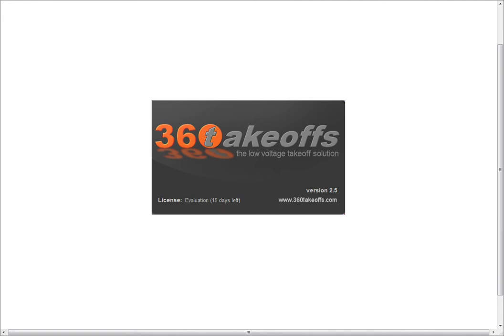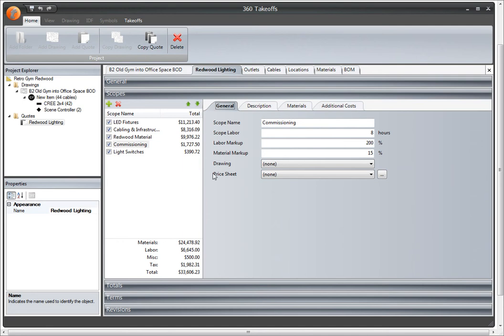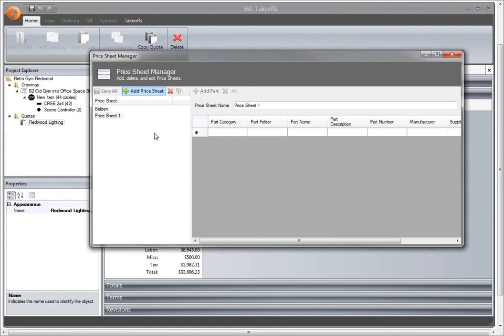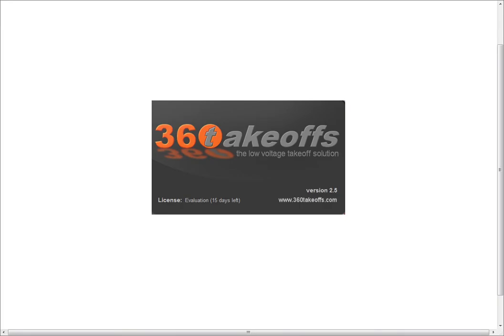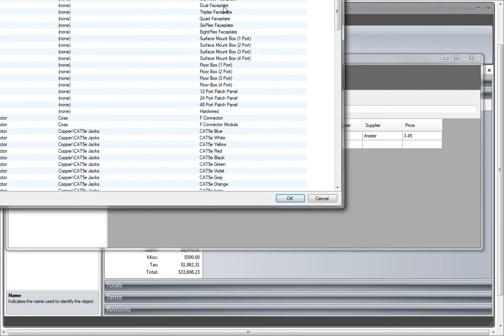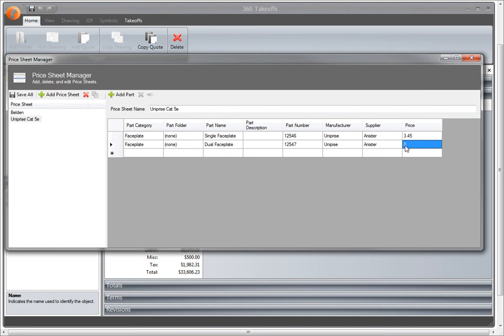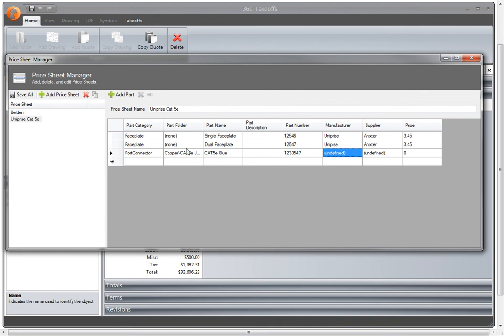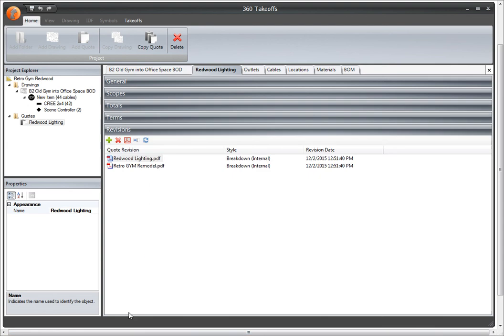Price Sheet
Creating a Price Sheet in 360 Esitmating